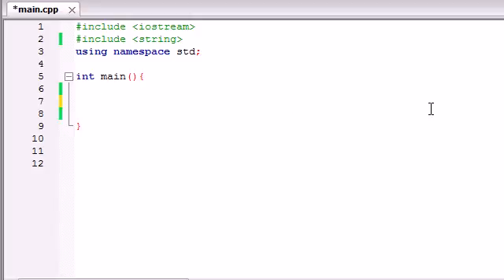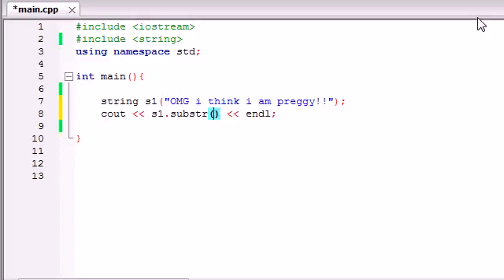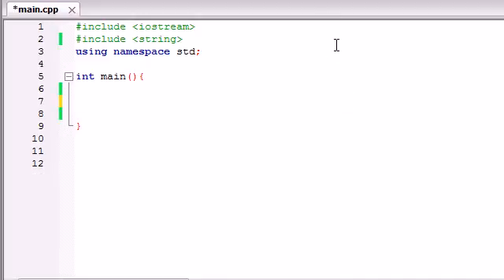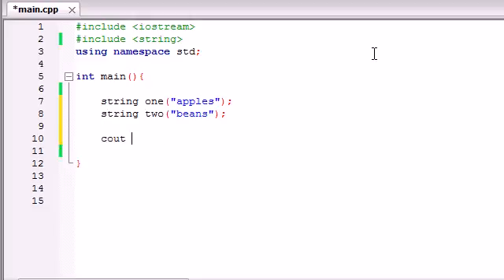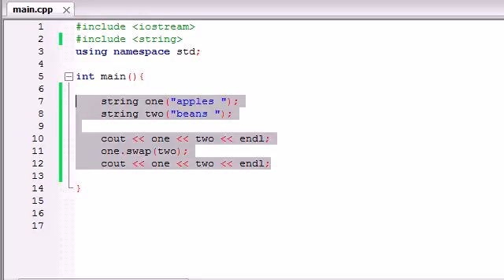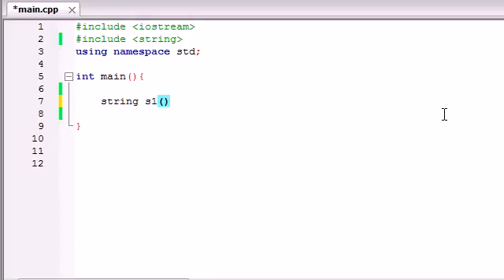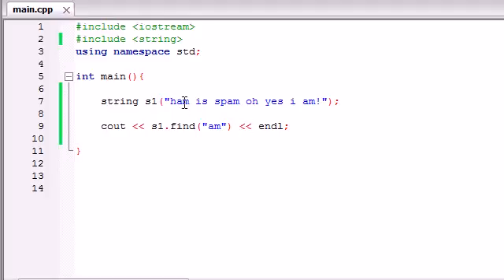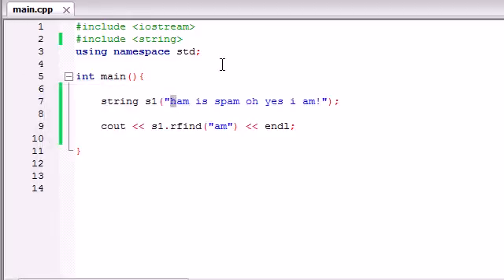Buckys C++ Programming Tutorials 72 string substrings, swapping, and finding